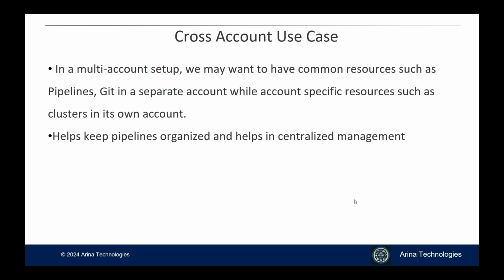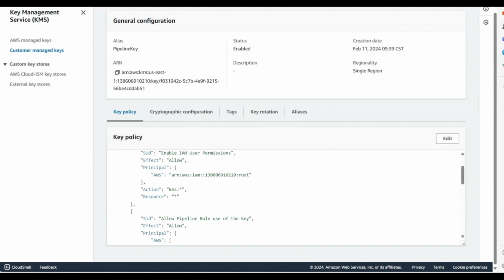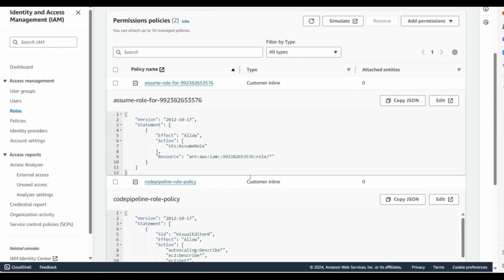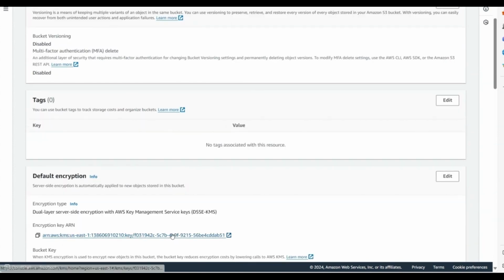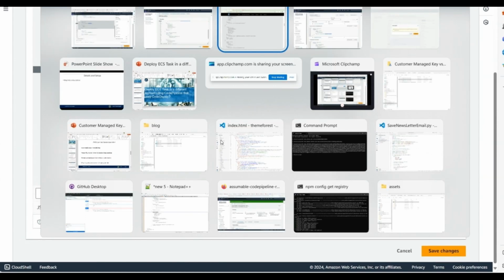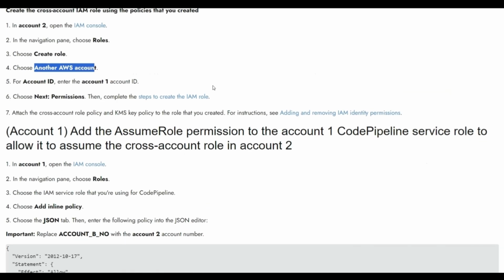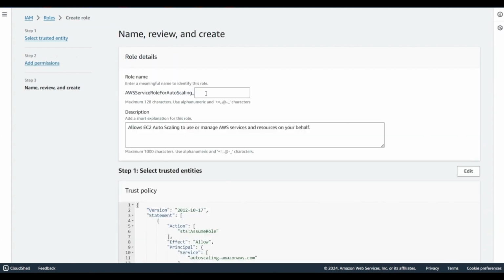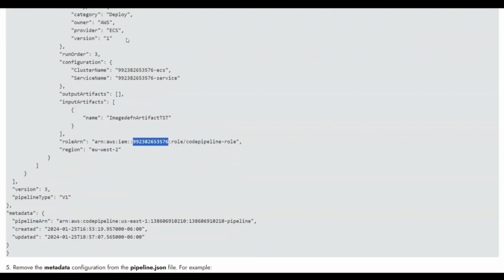CodePipeline: ECS Task Cross-Deployment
Our Valuable Services:
📈 Digital Marketing
🔍 SEO Excellence
☁️ Cloud Consulting
☁️ Cloud development
💼 Staffing